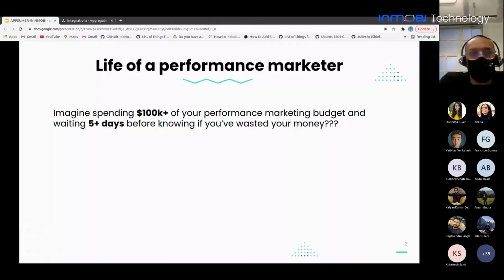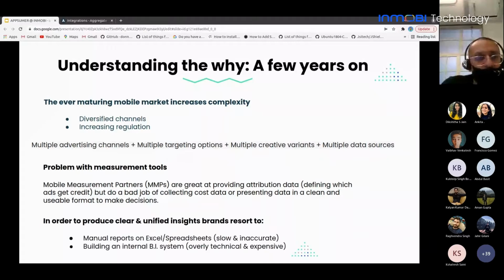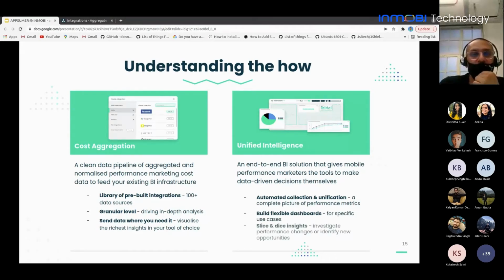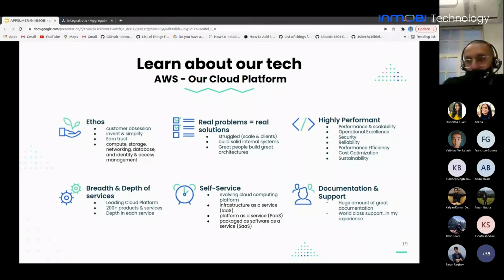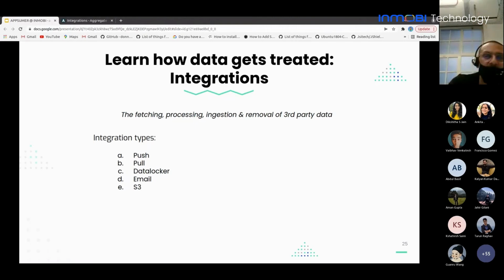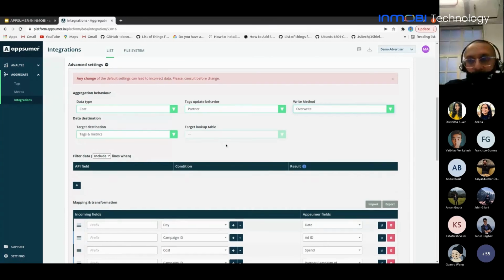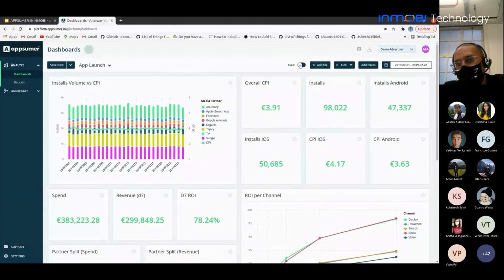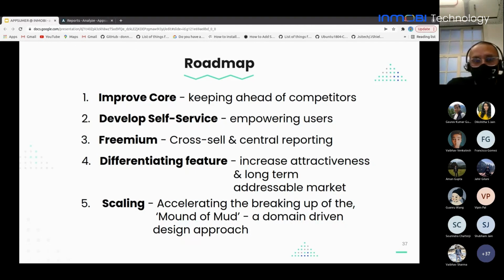Appsumer by InMobi, an Introduction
In this InTech series episode, Moin Maniar, a principal engineering manager at Appsumer by InMobi, shares insights on the Appsumer technology platform and how it can save time and enable more effective decision-making for mobile user acquisition teams. Watch the video to discover more about problem areas, underlying technology, and future developments.